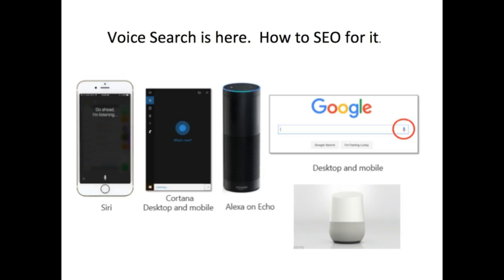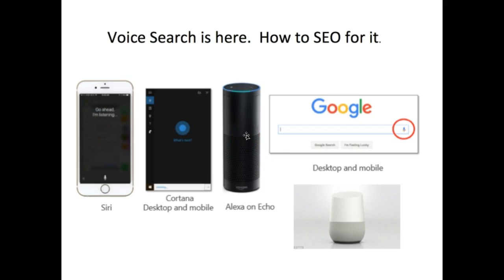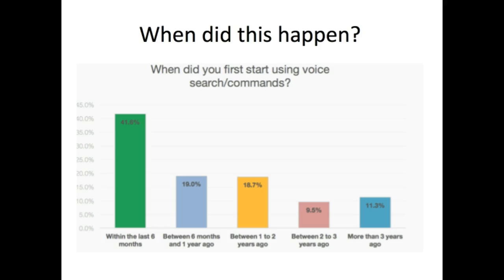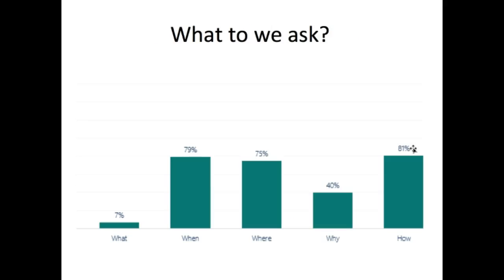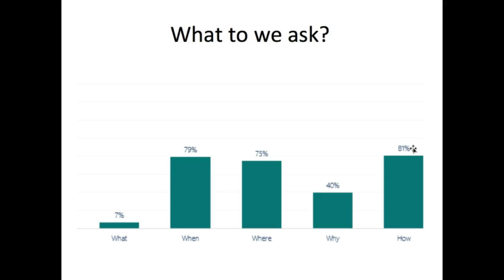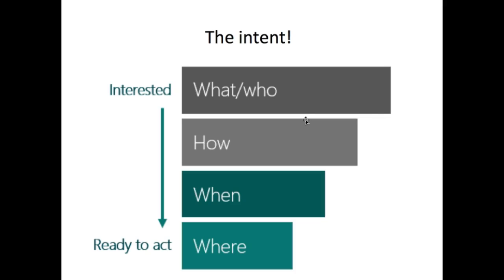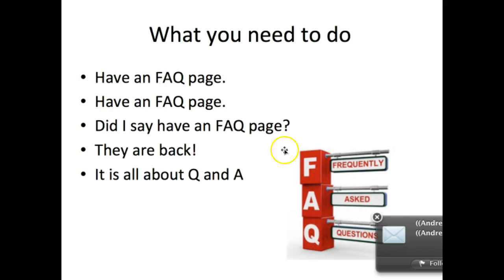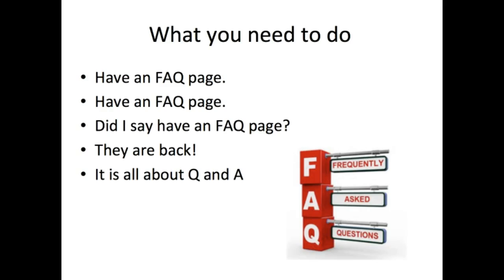SEO for Voice Search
How can I optomise my website for Voice Seach?  SEO for Voice Search